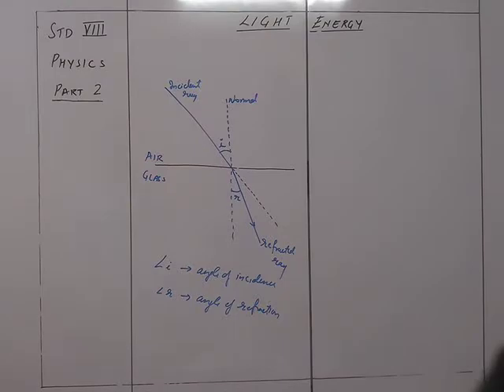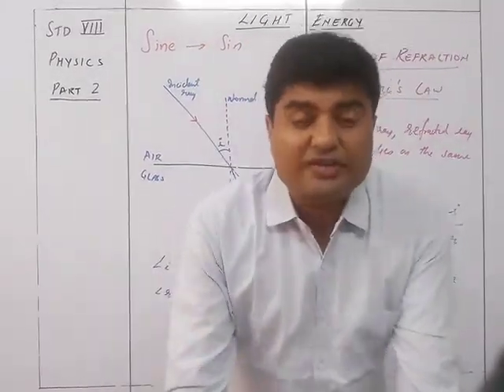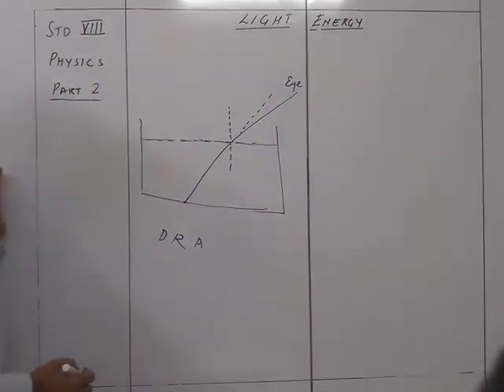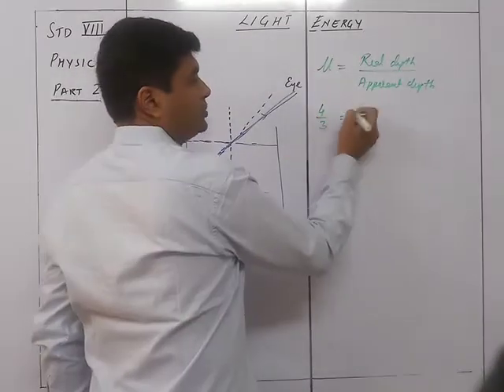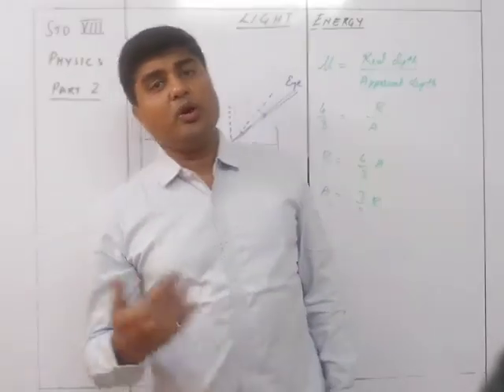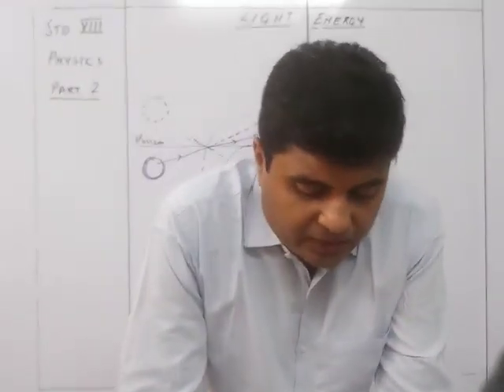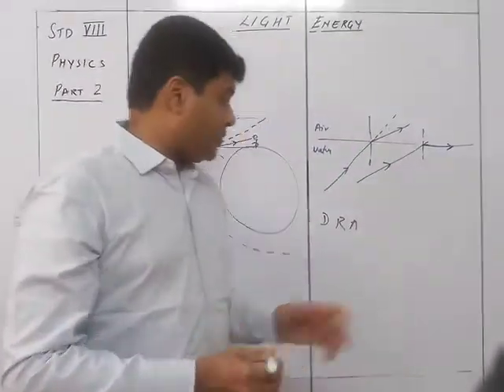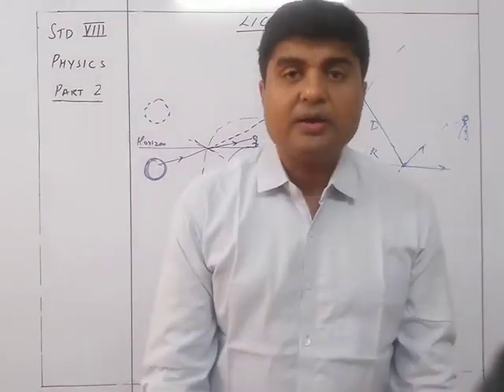Physics VIII Light Energy Part 2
Physics VIII Light Energy Part 2 Bhavin Sir's Tutorials Source Concise Physics Textbook